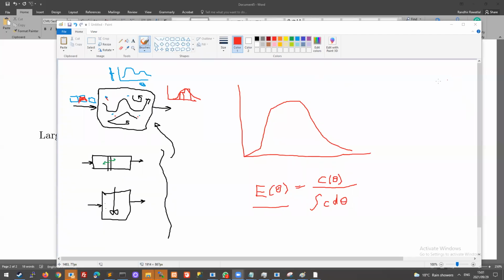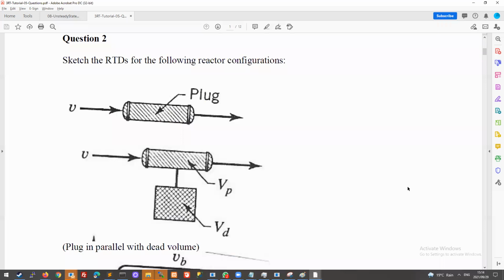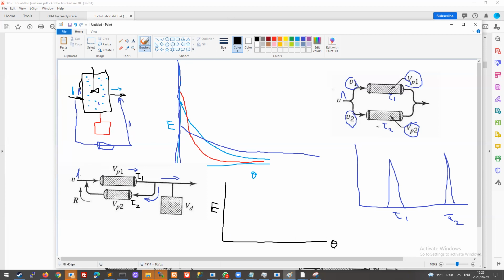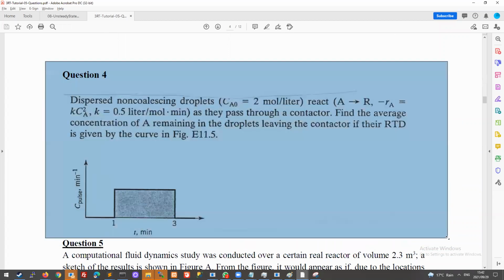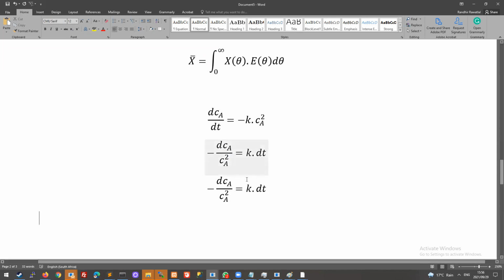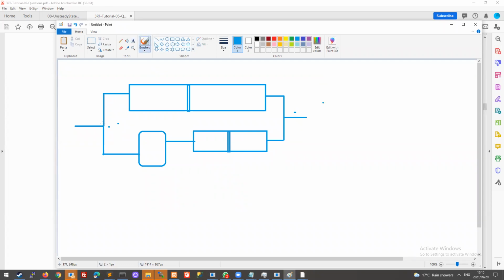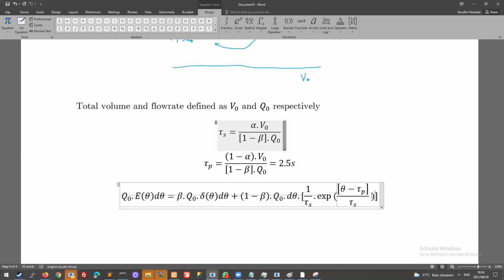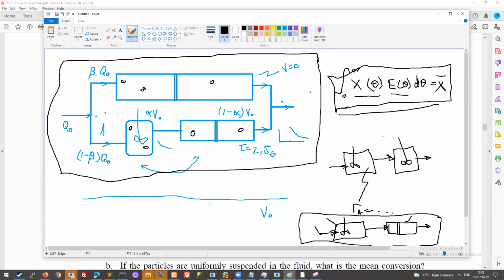Chemical Reaction Engineering: Age Distributions — Mean Age Estimation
This lecture covers age distributions — mean age estimation, one part of the Chemical Reaction Engineering series on the Randhir Rawatlal channel.